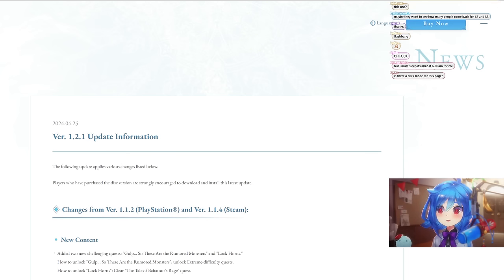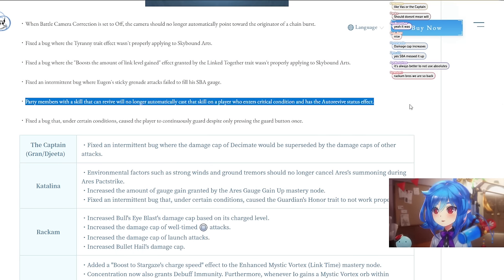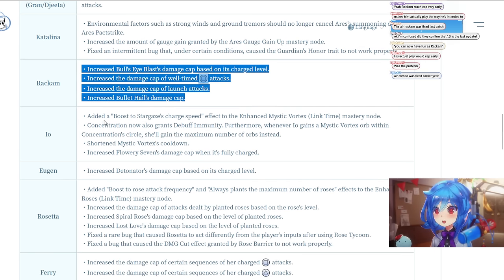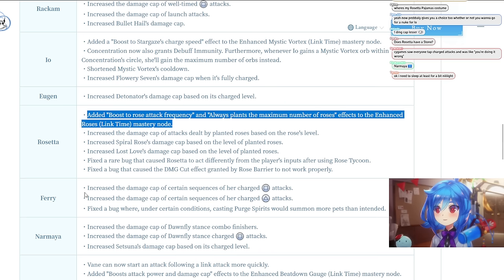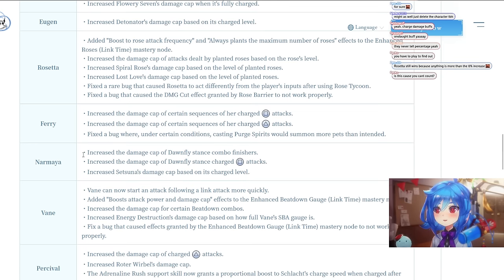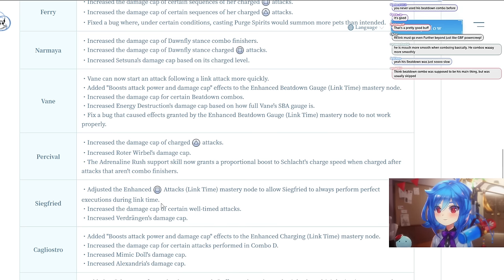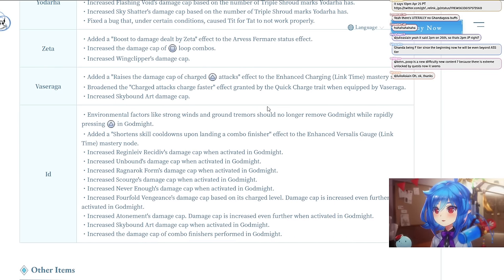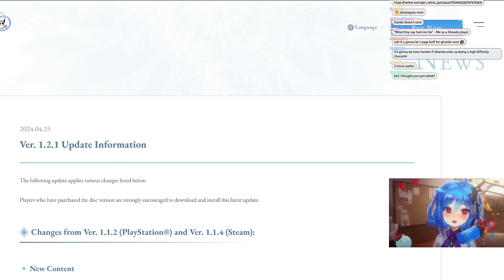GBF Relink Version 1.2 Full Patch Notes | Granblue Fantasy Relink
Hello, Adventurers! It's your favorite slime girl VTuber, Leaflit, and today we're diving into the latest Granblue Fantasy Relink update with a thorough analysis of the new patch notes! Whether you're a veteran player or just curious about what's new in the world of Granblue, this video is packed with insights and details you won't want to miss.

Join me as I sift through each update, breaking down the changes, improvements, and new features that the Granblue Fantasy Relink team has rolled out. From gameplay adjustments and character tweaks to new content and quality of life improvements, we're covering it all!

What you'll discover in this video:

• An itemized breakdown of the latest patch notes for Granblue Fantasy Relink, highlighting the most significant changes and updates.
• My analysis and thoughts on how these changes will affect gameplay, strategy, and the overall player experience.
• Predictions for future updates and content based on the current patch notes, and discussions on what I hope to see in Granblue Fantasy Relink moving forward.
• Tips and advice on how to adapt to the new changes, whether you're battling through story mode or facing off against raid bosses.

This video is perfect for those looking to stay ahead of the curve in Granblue Fantasy Relink, providing you with the knowledge and insight to make the most of the latest update. Whether you're strategizing for your next battle or just curious about the game's development, there's something here for every Granblue fan.

I'm eager to hear your thoughts, Adventurers! How do you feel about the latest update and the changes introduced in the patch notes? Are there any updates you're particularly excited or concerned about? Let's discuss in the comments below!

Your support helps us explore even more gaming adventures together!

Thanks for tuning in, and I'll catch you in the next update analysis. Keep gaming and keep growing, Adventurers!